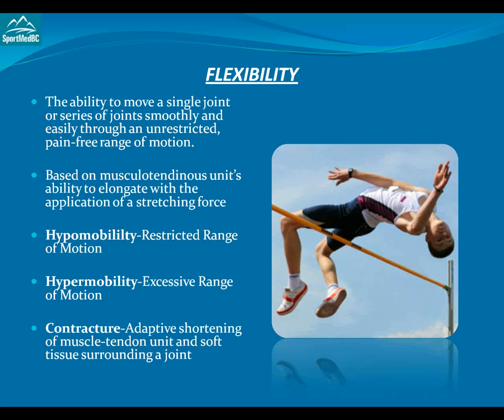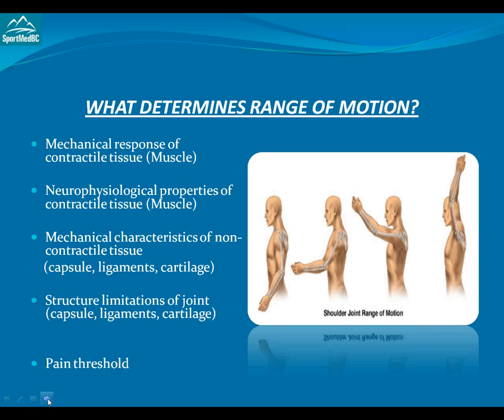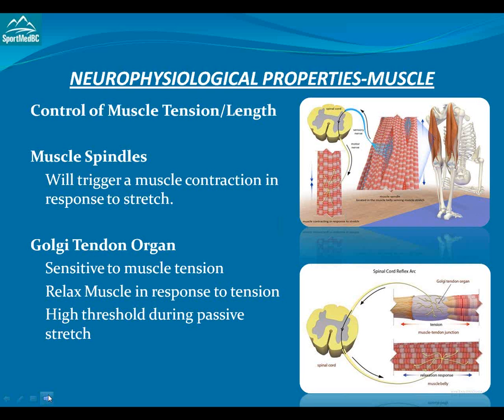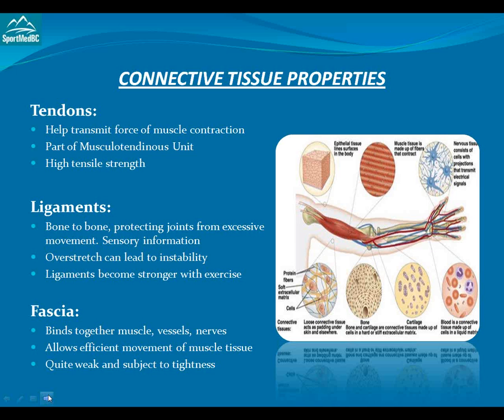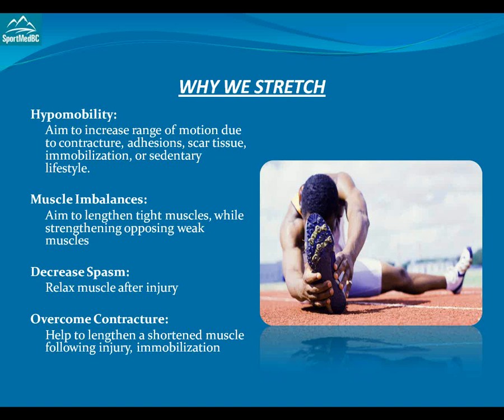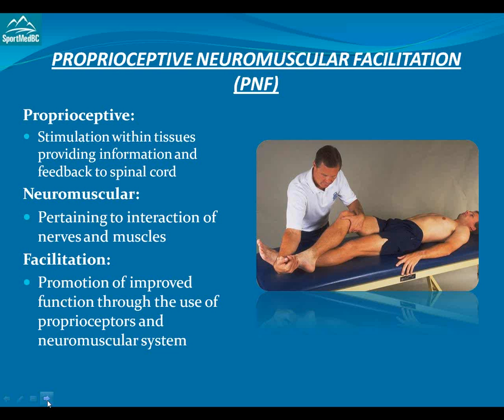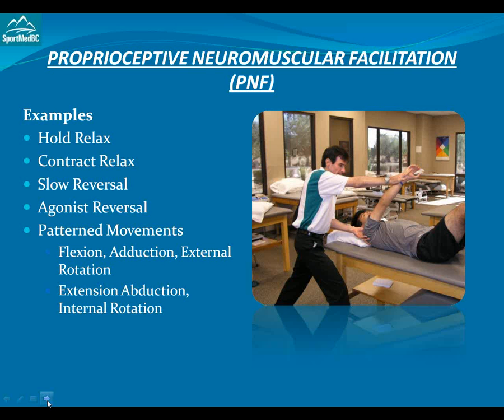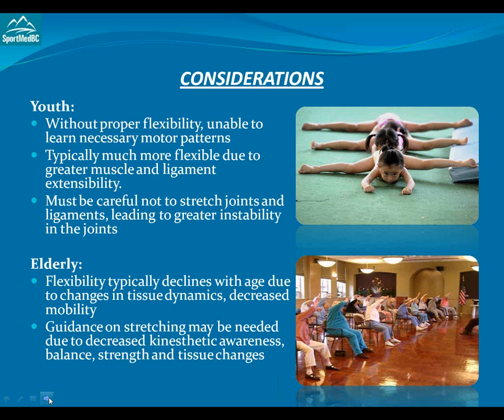SportMed Safety 2014 - Webinar #3: Best Practices: Principles of Stretching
Our third SportMed Safety Webinar of 2014 focuses on the principles of stretching. SportMedBC Safety & Event Services Manager Paul Dwyer takes an in-depth look at:

- Types of stretching

- Benefits and effects

- Workouts and flexibility